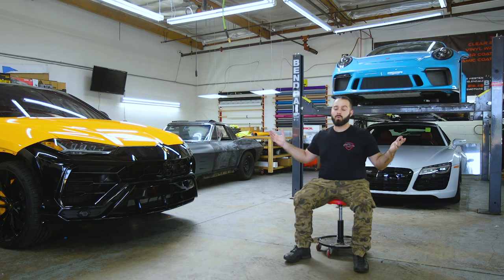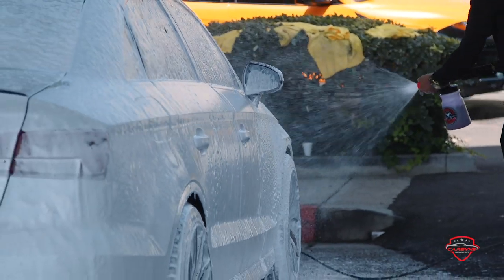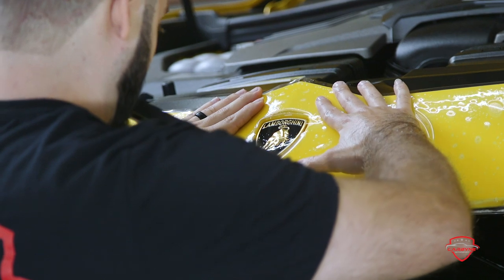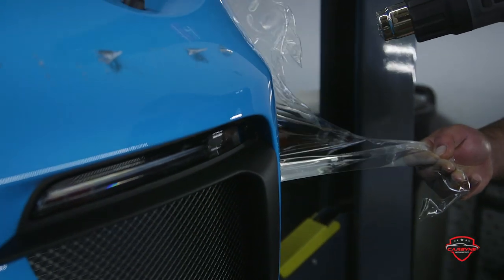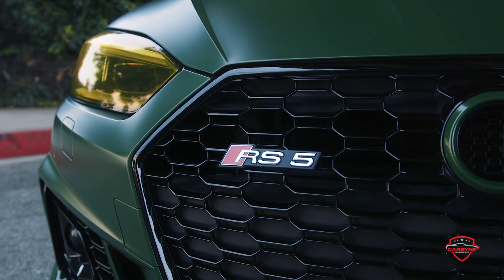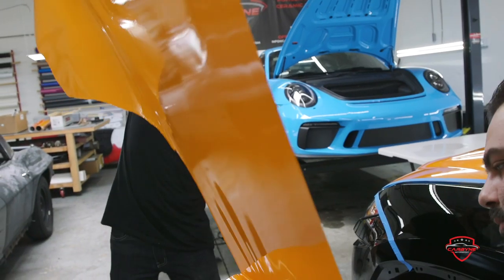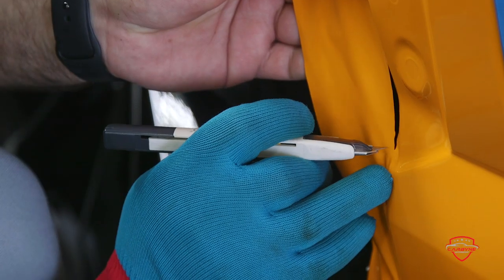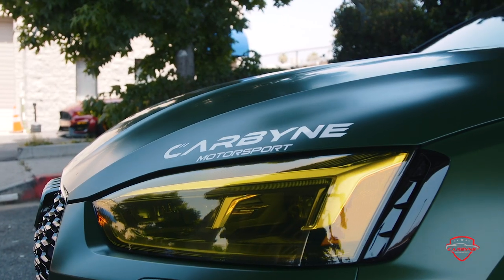Carbyne Motorsport - Shielding Your Investment / AUDI RS5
Rachard Johnson: Creative Director / DP - C.E.O

Carbyne Motorsport is a group of car enthusiasts focused on one simple idea—quality behind everything they do. They have turned their passion into  work and now their shop is a hub for the top vehicle customization services in Glendale. They are right next to the Tesla Service Center. Those who want the best choose them. Where others see stock, they see a blank canvas!

Carbyne Motorsport is obsessed with vehicle aesthetics. That’s why their customization services are designed to help you get exactly what you want delivered by a passionate, local professional. No matter the size of your project, their experienced team will complete a flawless installation that truly brings your vision to life.

Gear Used
Canon c100 Mark II
Canon 16-35mm L III
Movi M10 Gimbal
DJI Ronin M
SmallHD Focus (monitor)
SANDISK 64gb Memory Card